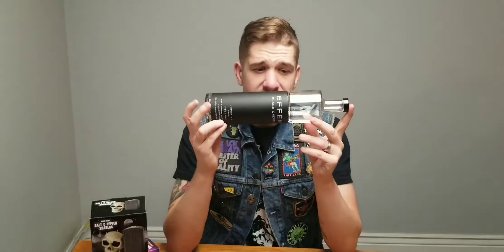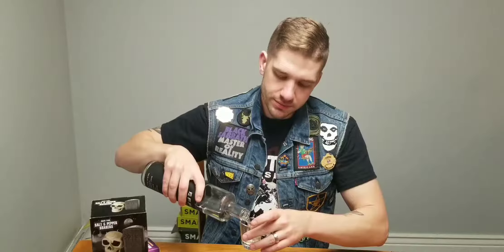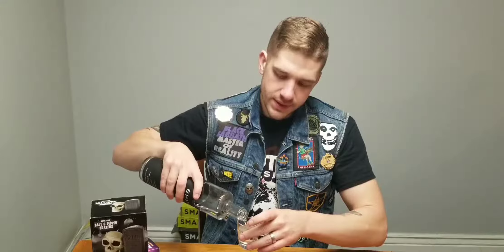Effen Black Cherry Vodka *REVIEW* Budget Booze Review